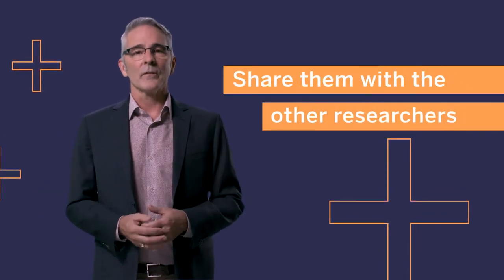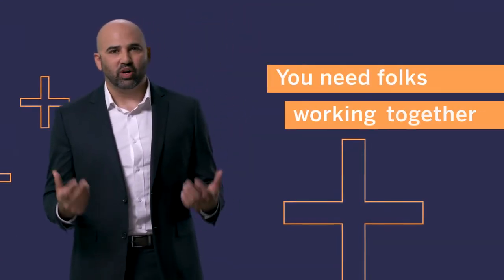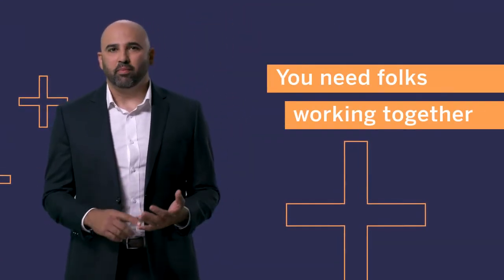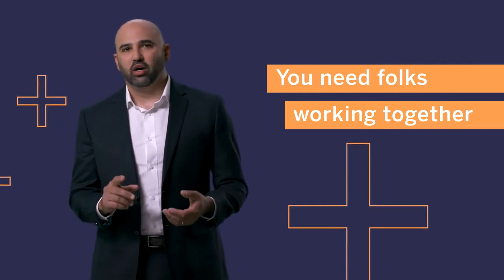Data collaboratives amplify social good impact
Read our full 2019 business intelligence trends report